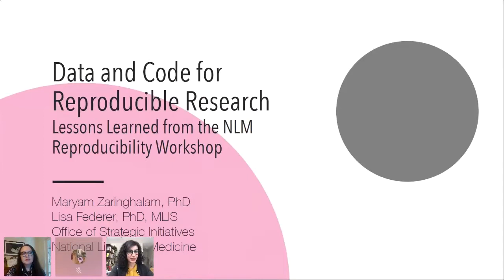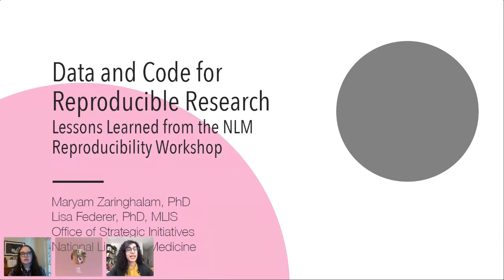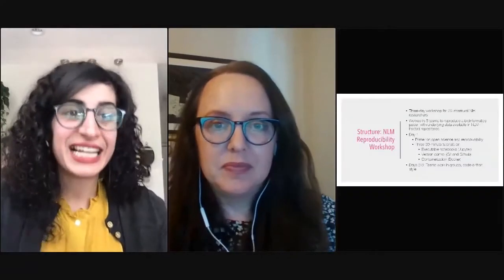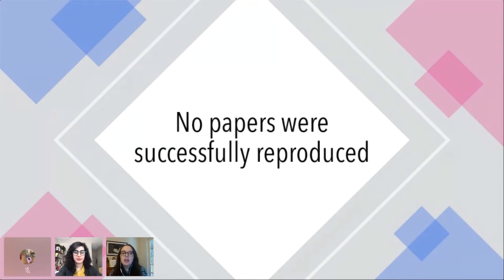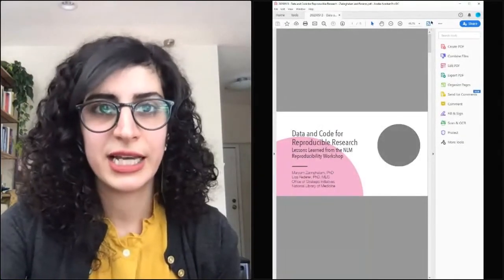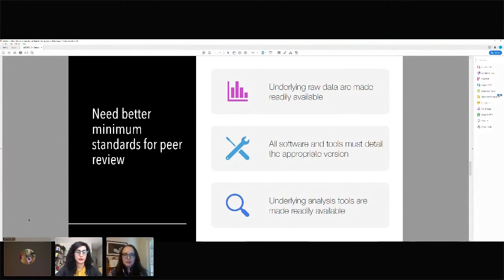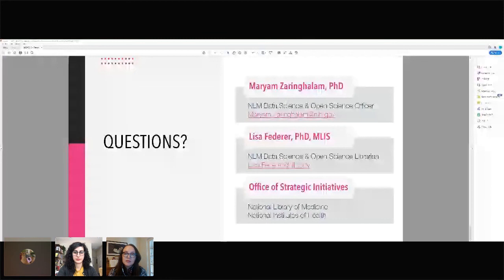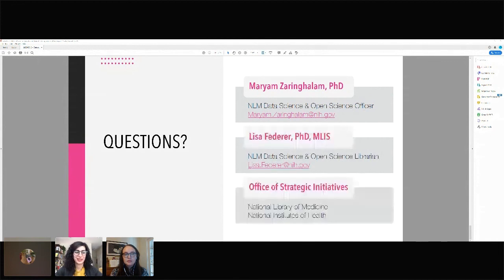Lisa Federer & Maryam Zaringhalam - Data and Code for Reproducible Research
The National Library of Medicine held two workshops in 2019 in which National Institutes of Health researchers attempted to reproduce the results of published bioinformatics paper that stated they made their data and code publicly available. Not a single one of the ten teams over two workshops could fully reproduce the results of the paper. Despite the teams’ inability to reproduce the results, the workshops provided valuable insights into where researchers are falling short in sharing and documenting their data and code. This talk will discuss some of the issues that contributed to the irreproducibility of these papers to provide a better understanding of how researchers can ensure that their science is transparent and reproducible.